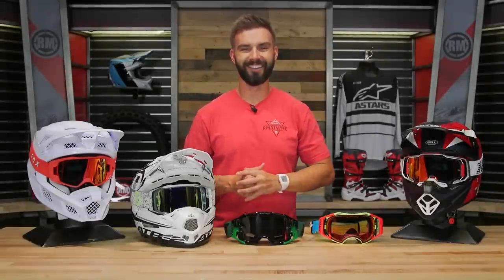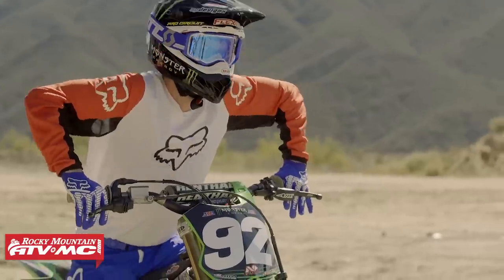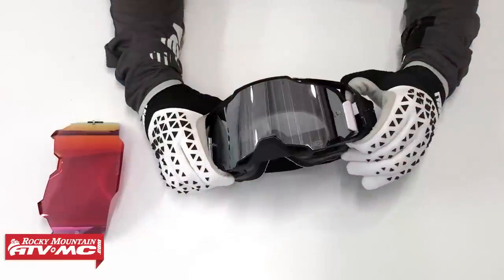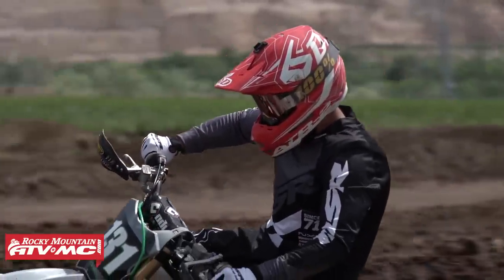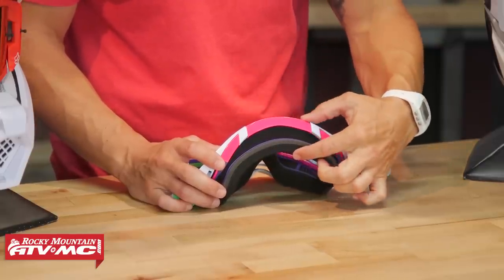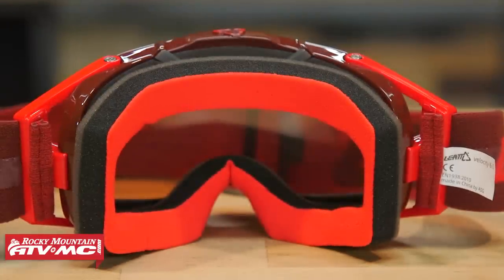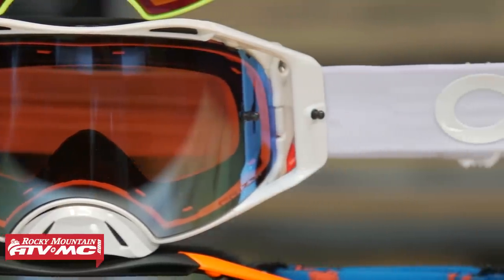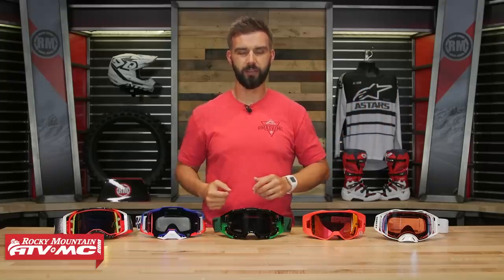Best Motocross Goggles | 2020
With so many options being offered from all the top manufacturers, finding your next pair of goggles can be a daunting task. Luckily, it's hard to go wrong when companies like Oakley, 100%, Scott, and Fox are elevating goggle technology with every new release. On top of that, Leatt stepped up to the plate for 2019 and released their first ever goggle with major success. So, in this video, Chase shows off our top 5 premium motocross goggles and goes over some of the stand out features of each to help make your decision a little easier.